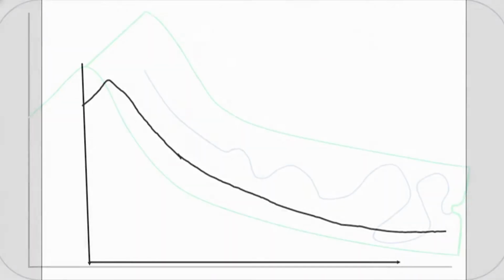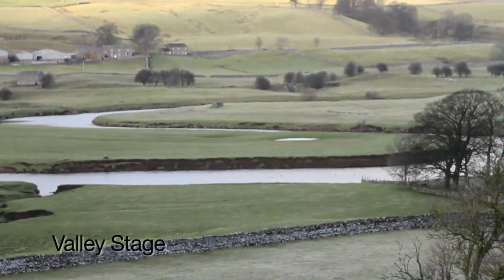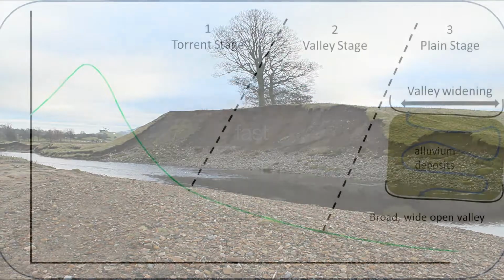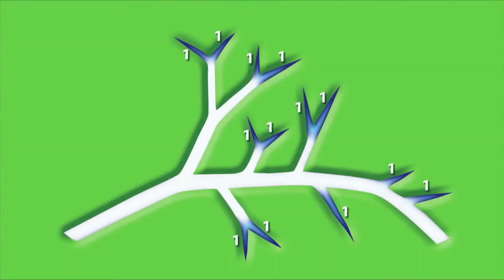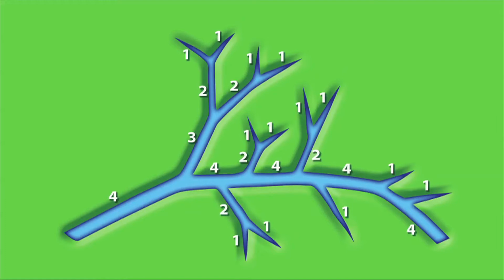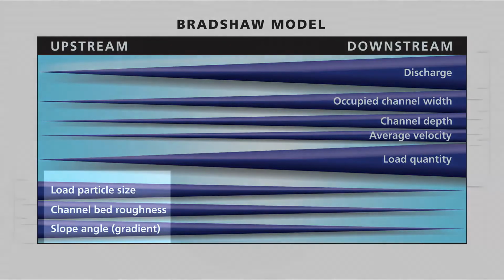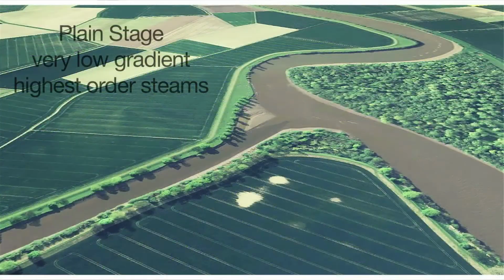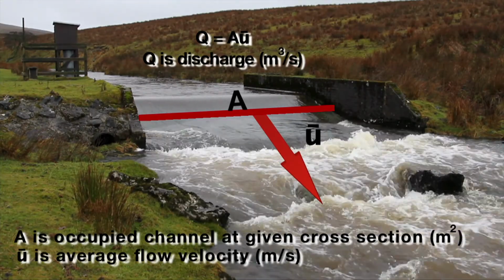River Featuers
River F eatuers